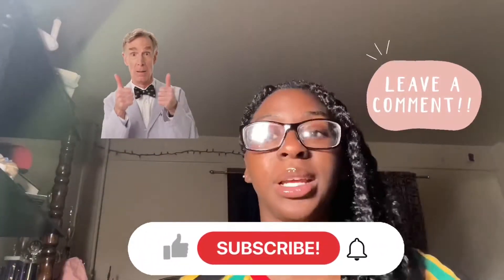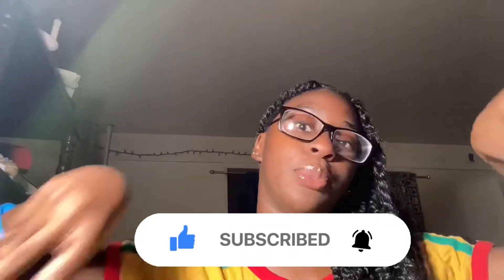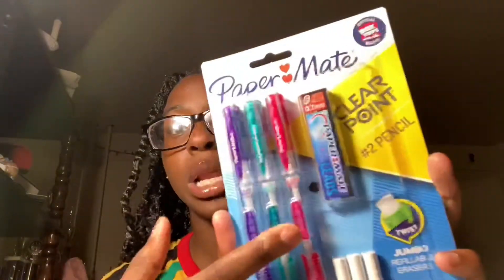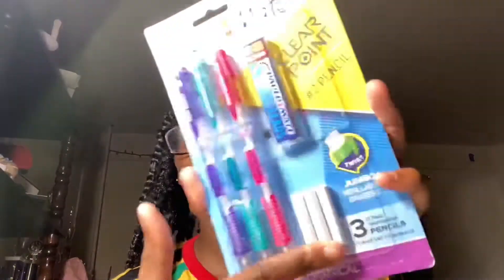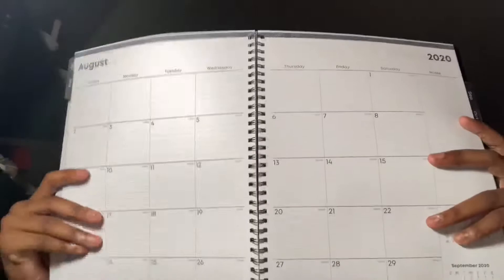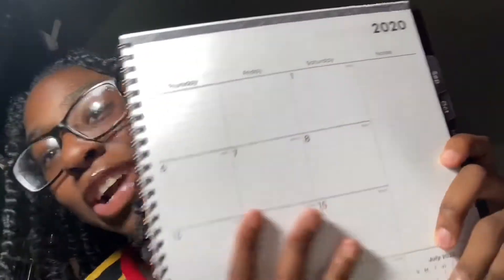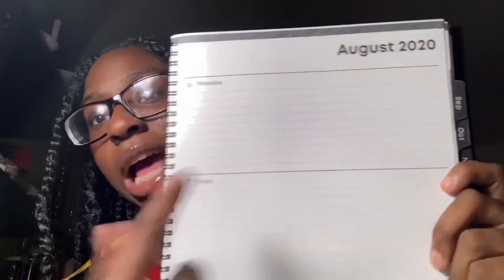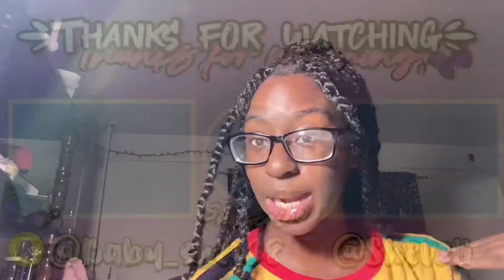Back To School Supplies Haul 2020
Heyy y’all! These are the things I got for Back to school 2020 edition!!